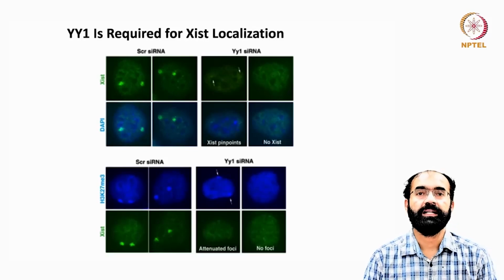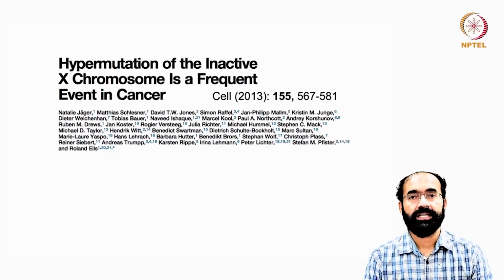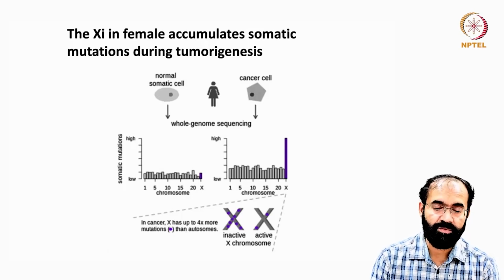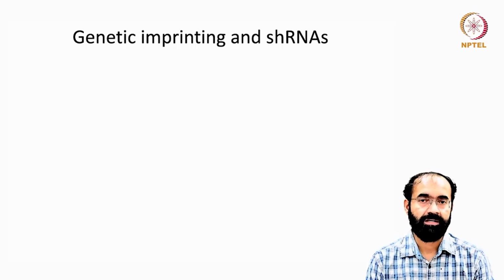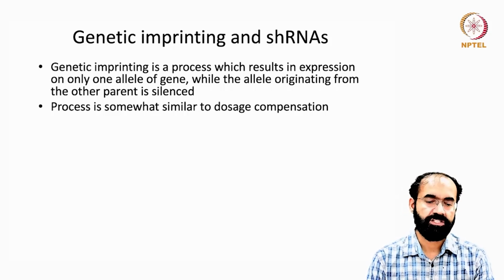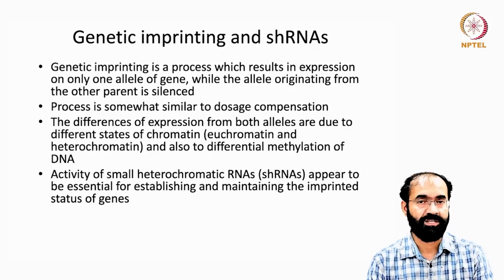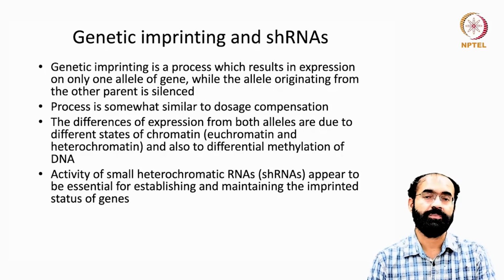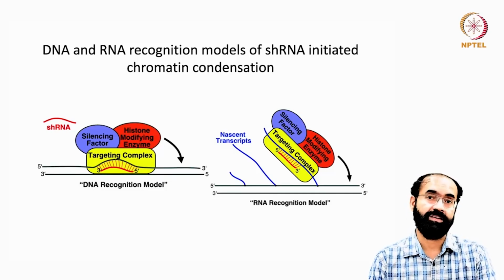Dosage Compensation, Xist and ncRNA in Imprinting_ The Roles of YY1